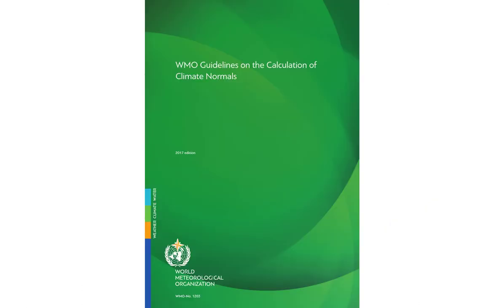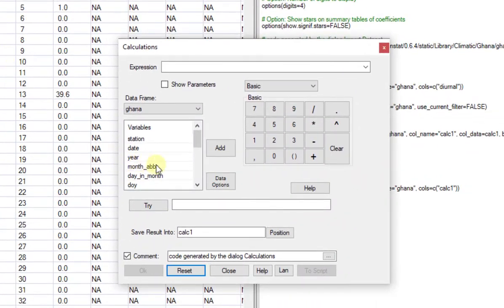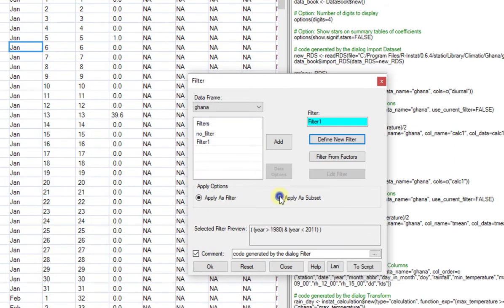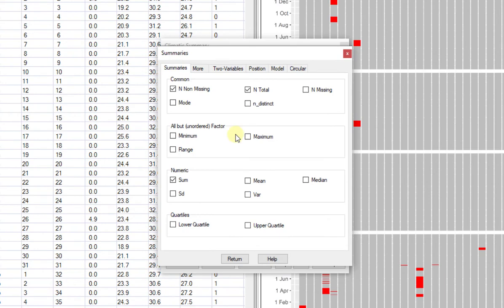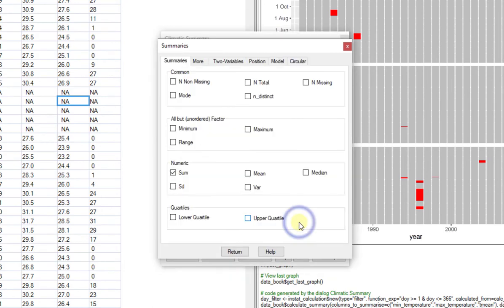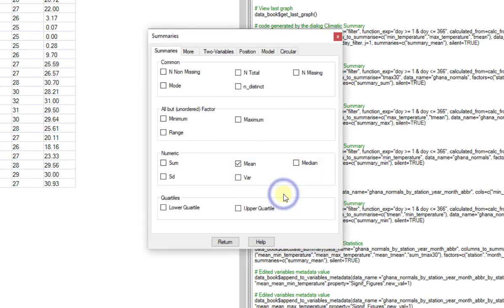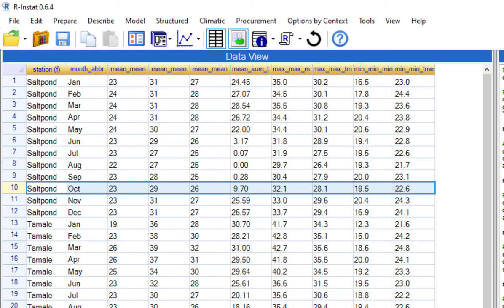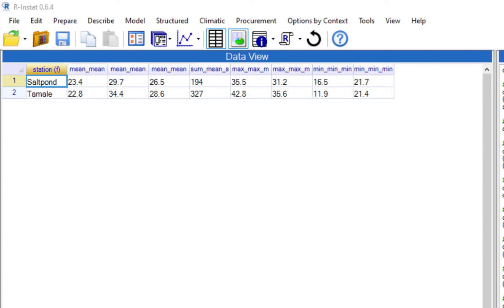R-Instat: Climate Normals - Temperature Normals